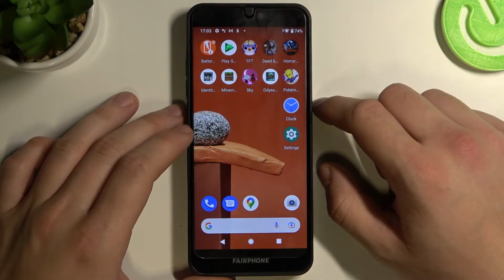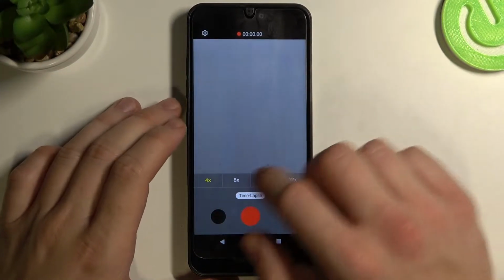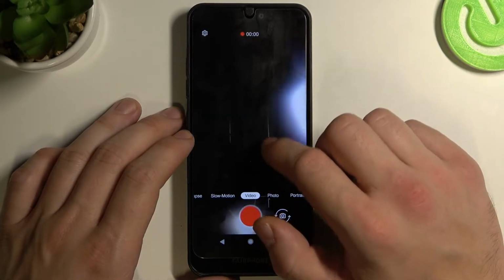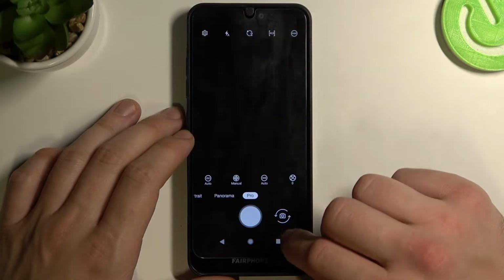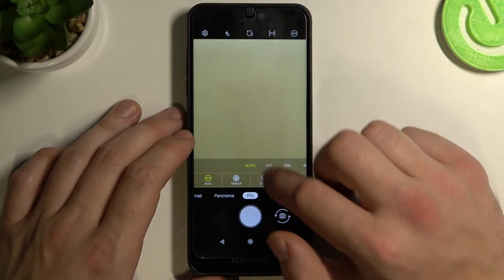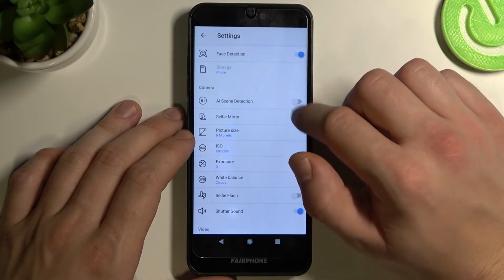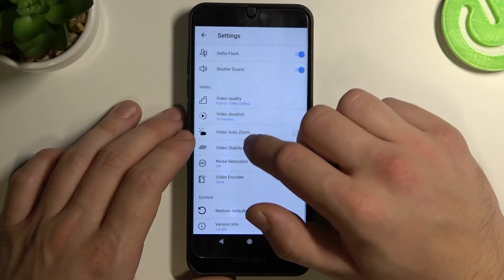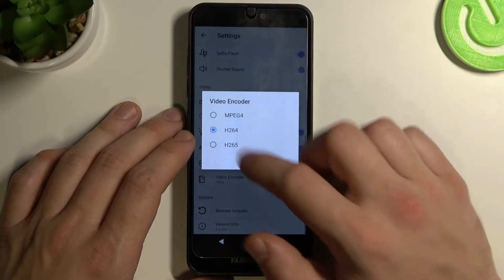Fairphone 3 – Camera Preview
Hey Everyone! Fairphone 3 camera is very cool, it has a lot of different interesting and useful features. If you are the owner of a new Fairphone 3 and have not yet tried its camera or don’t know how to use it or what features it has, then we invite you to watch our video! In this tutorial, our Specialist will tell and show you all the features and advantages of Fairphone 3 camera. So, let’s get started!

How to Use Camera Options on Fairphone 3?
How to Check Camera Functions on Fairphone 3?
How to Find Out All Camera Possibilities on Fairphone 3?